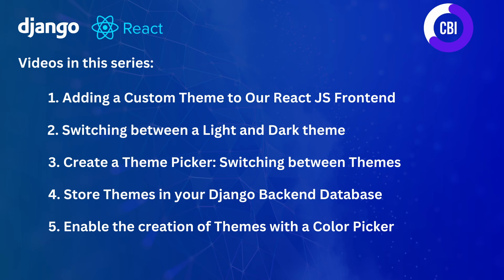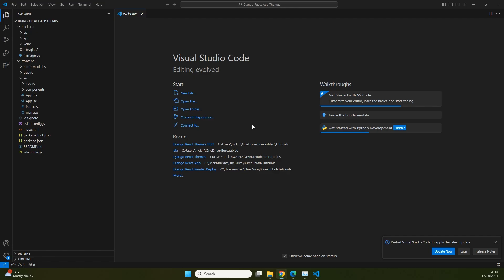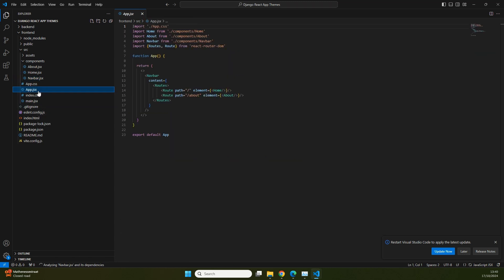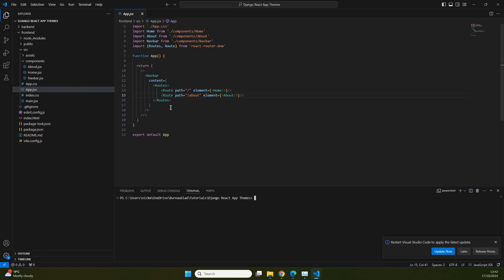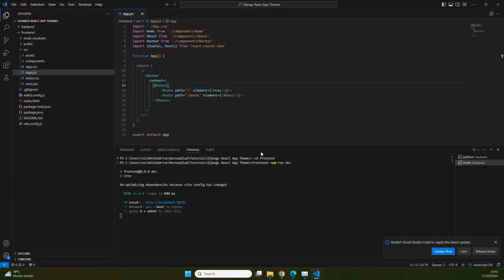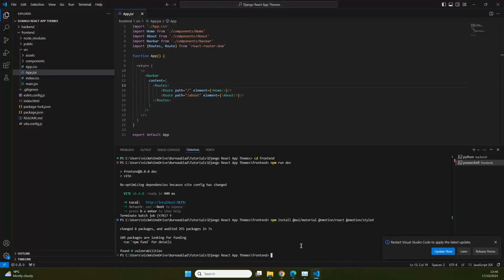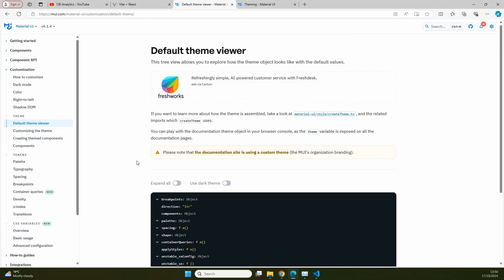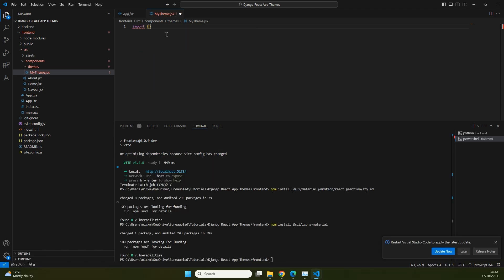Django & React + Material UI Themes #1: Adding a Custom Theme to Our React JS Frontend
In this new tutorial series we focus on Material UI themes in our Django React application. In this first video I show you how we can add a custom theme to our React JS frontend.